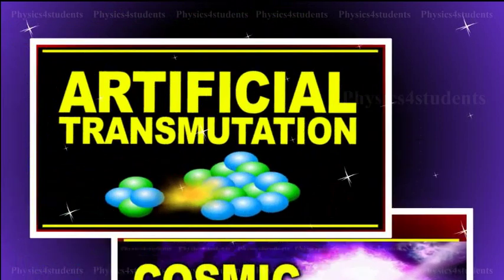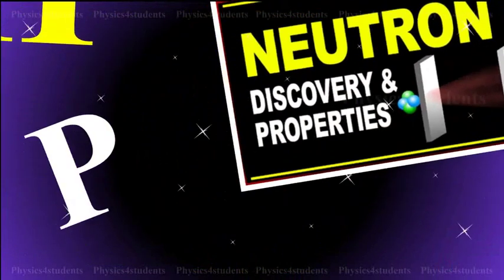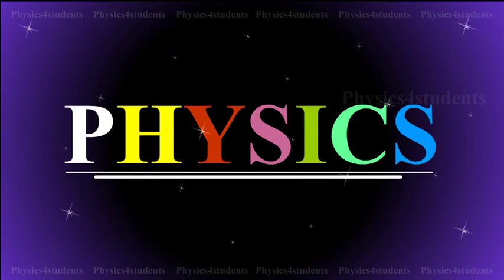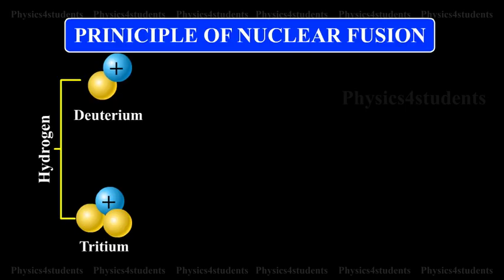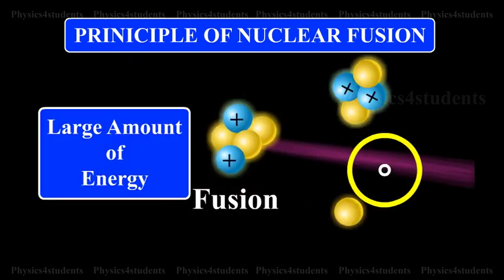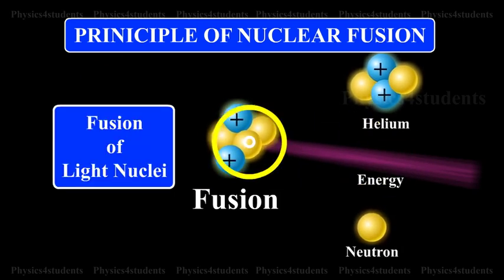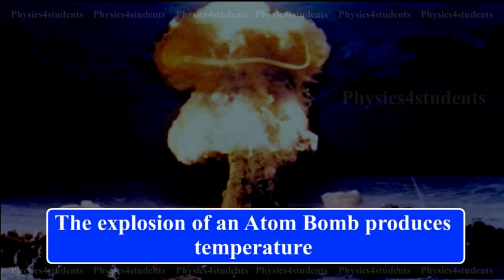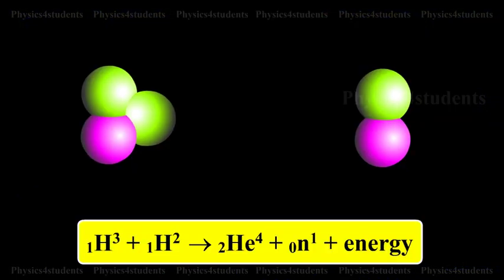Hydrogen Bomb | Principle of Nuclear Fusion | Physics4students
The principle of nuclear fusion is used in hydrogen bomb. It is an explosive device to release a very large amount of energy by the fusion of light nuclei. The temperature required for the purpose of fusion is produced by fission reactions. The explosion of an atom bomb produces temperature of the order of 50 million degree celcius. The fusion reaction in hydrogen bomb is given as follows.